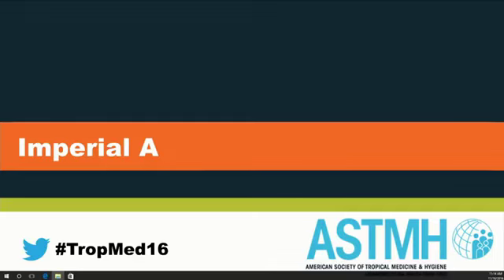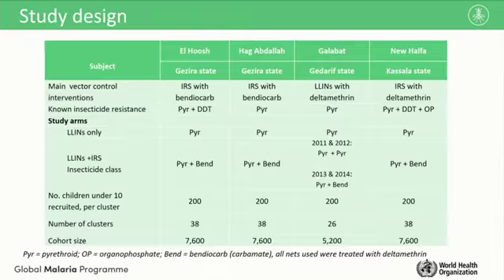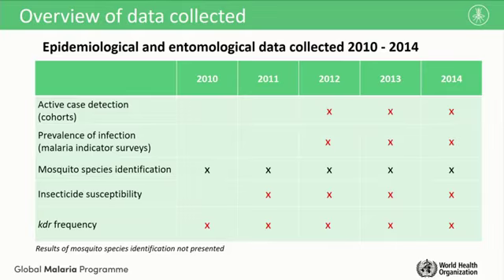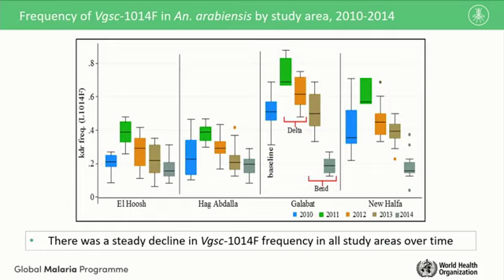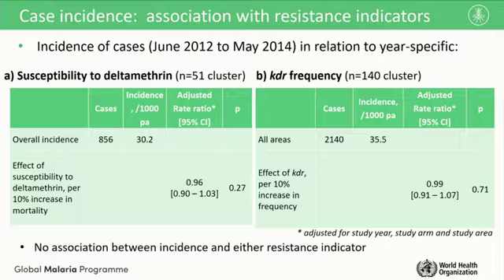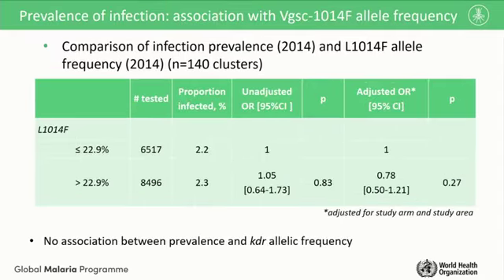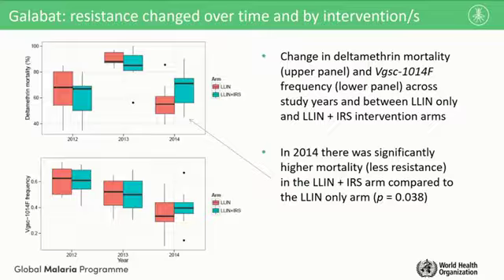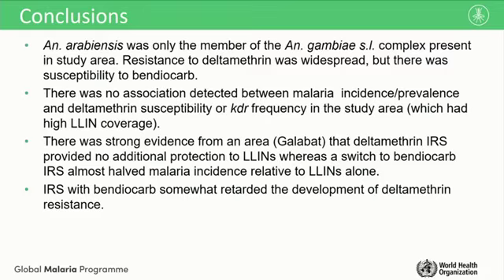ASTMH 2016 Session 118 Martin Donnelly